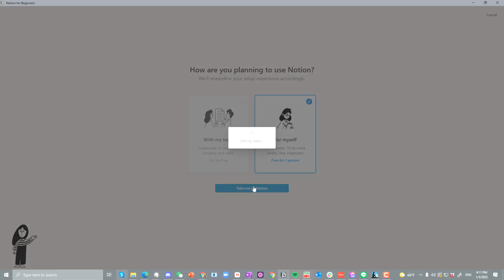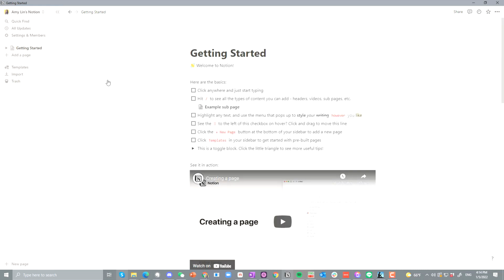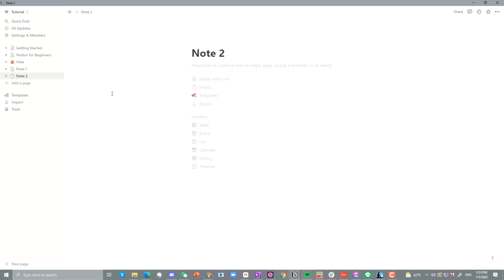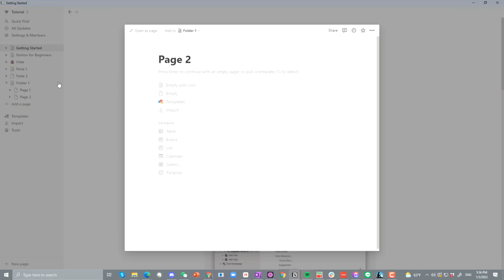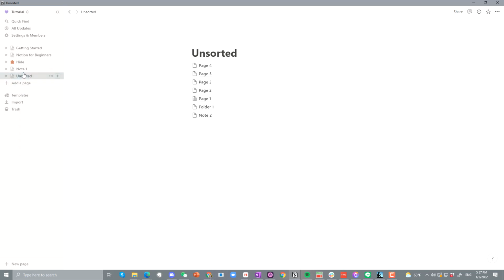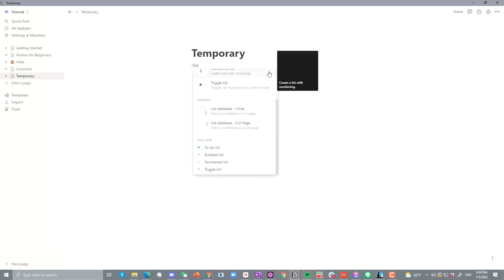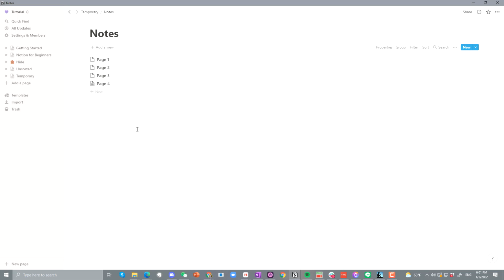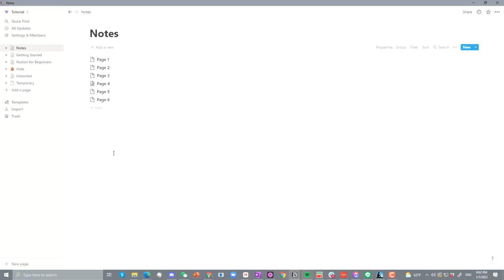Getting Started with Notion: Beginner Tutorial - Just the Essentials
A quick and easy to follow tutorial for Notion beginners. This video only covers the essentials so you can get started right away ^^